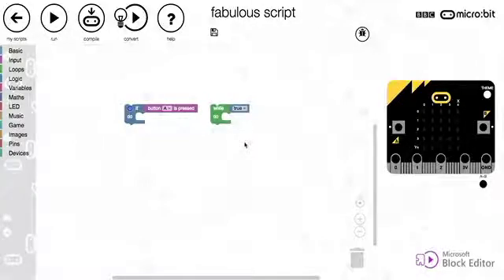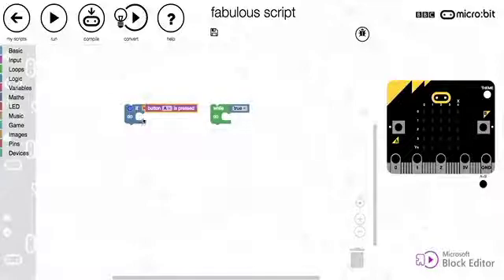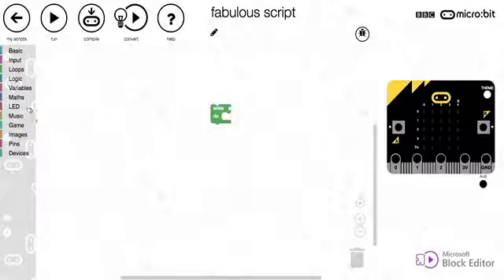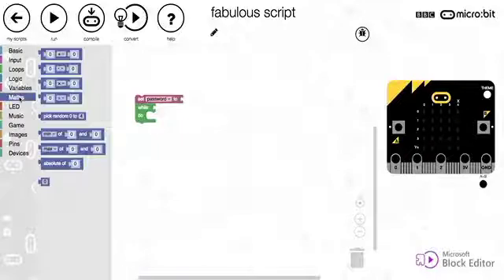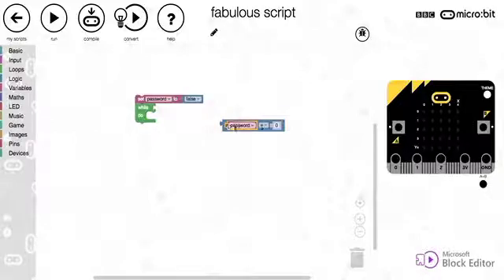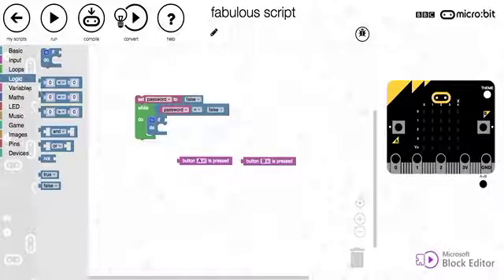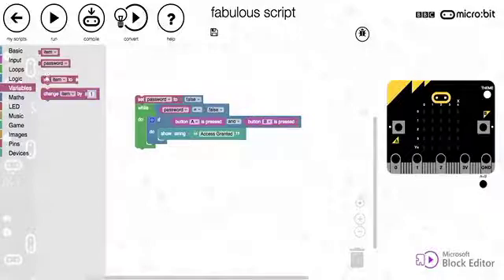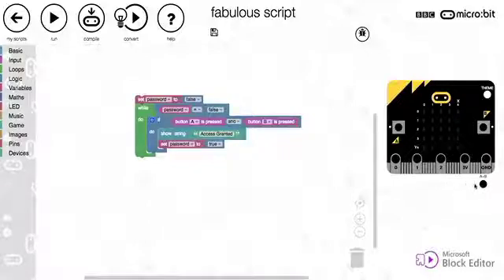BBC Micro:bit - While Loops - Password Checker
In this video we use while loops to create a password checker for your micro:bit.